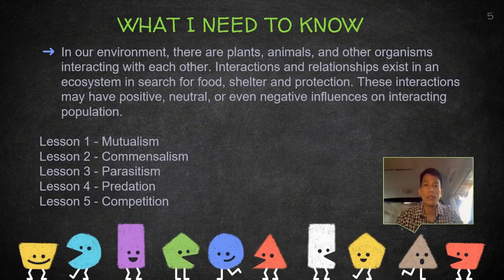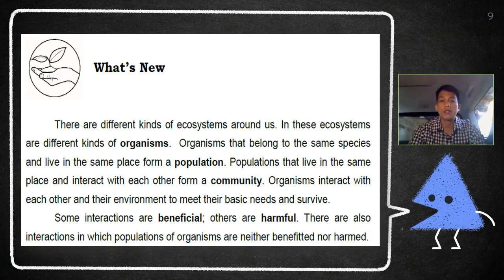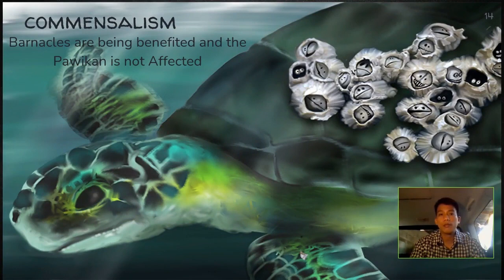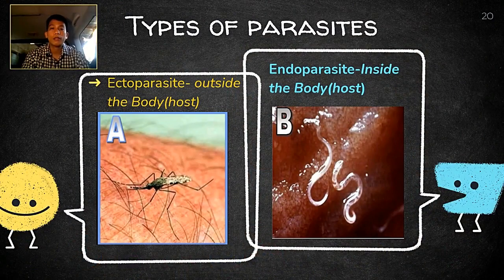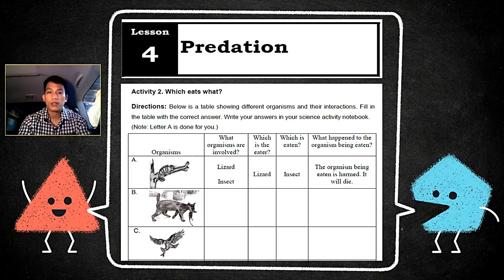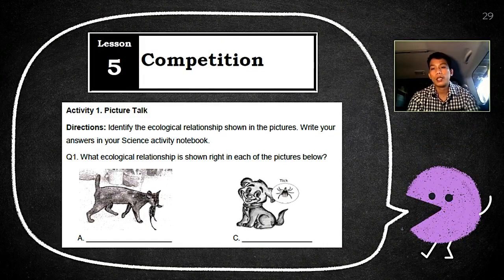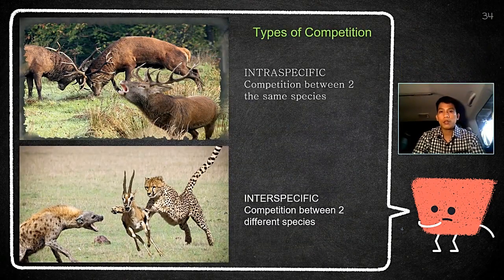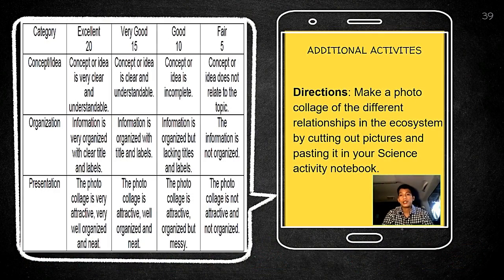Ecological Relationship Grade 7 Science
this video contains learning instruction for students to understand how are they going to answer their module.